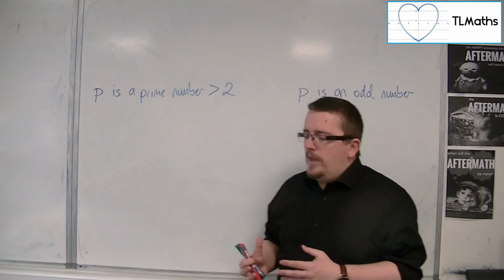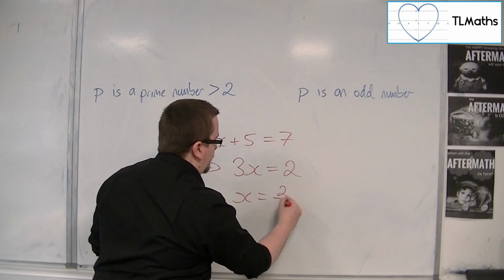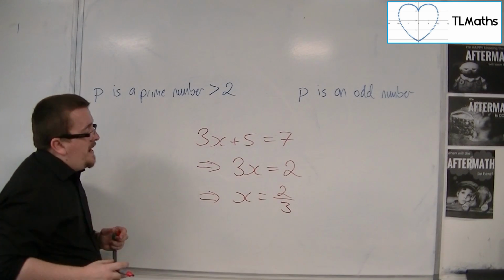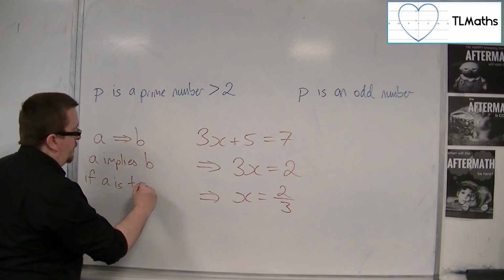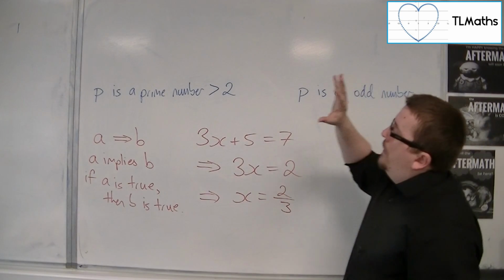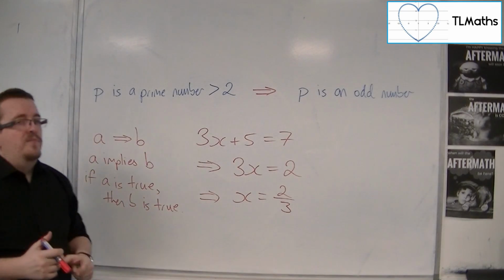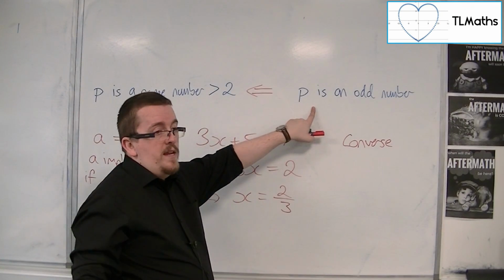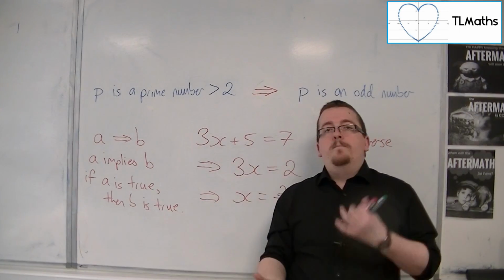OCR MEI Core 1 10.01 Proof: Logical Consequence